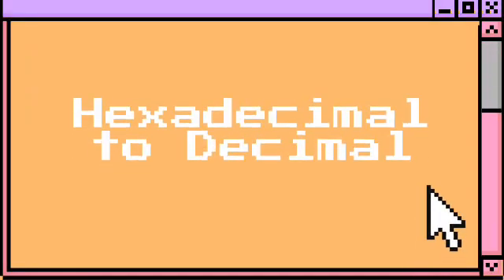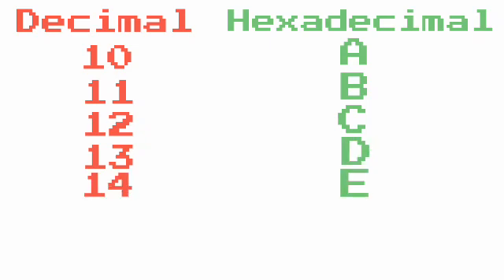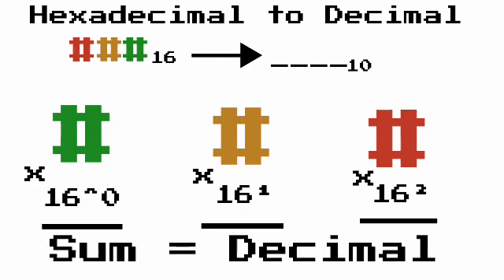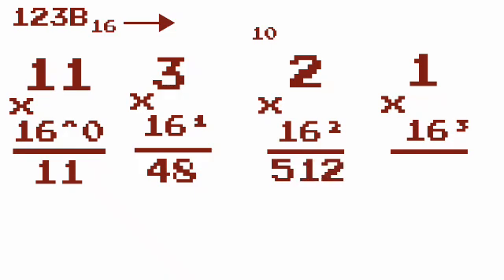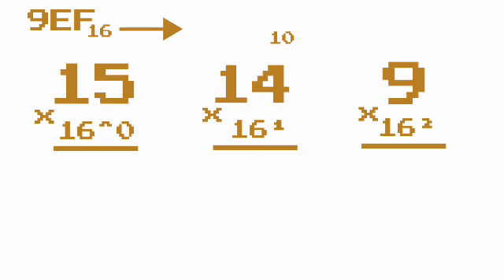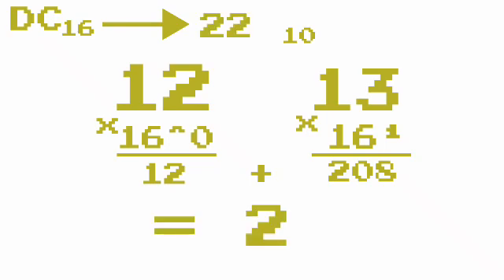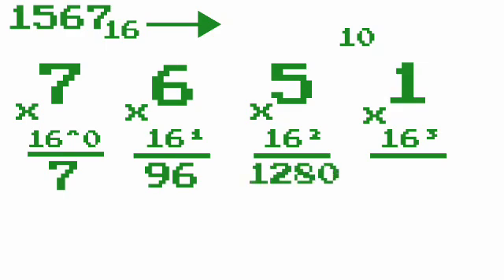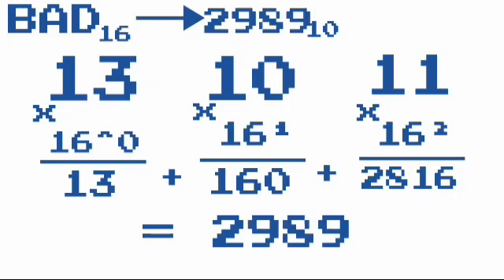Hexadecimal to Decimal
TVL-ICT 1
11-MAALALAHANIN
EAC-CAVITE